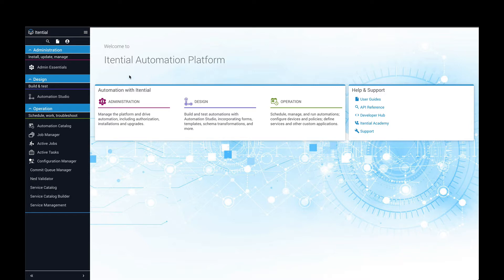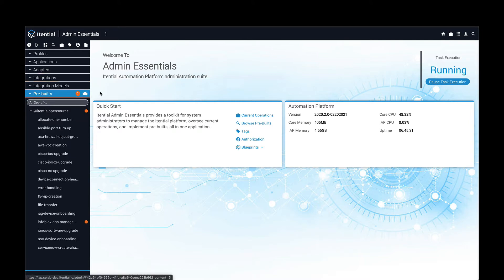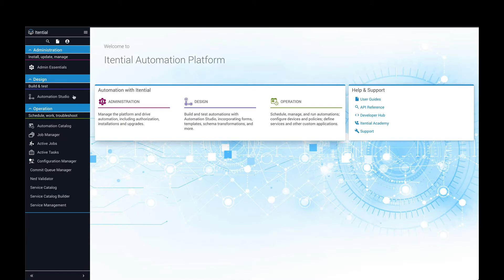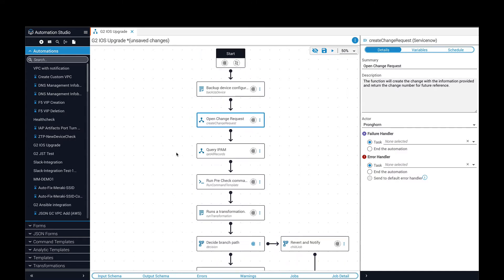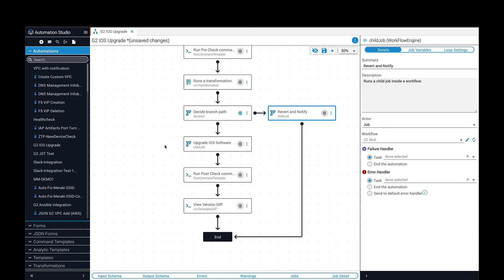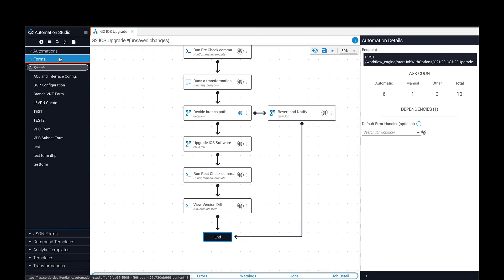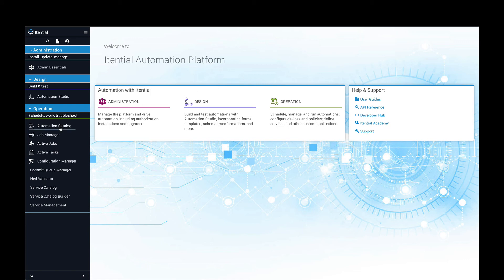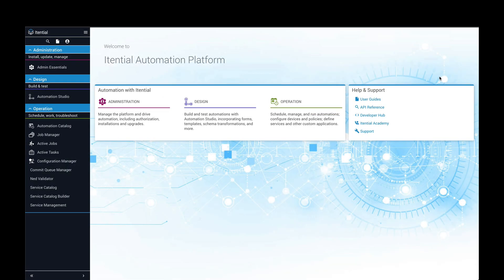Overview & Demo of the Itential Network Automation Platform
Itential is the only scalable automation solution for hybrid cloud networks, allowing teams to easily design and build automations.

Itential is the only automation solution built to support both network and cloud, making it easy for enterprise organizations to maintain network compliance, reduce manual operations, and simplify network management. The Itential Platform is a low-code solution that seamlessly connects IT systems with network technologies for end-to-end network configuration, compliance, and automation.

In this demo of the Itential Platform, learn how to:
• Create end-to-end automation across any network domain from Cloud, IP Services, Network • Applications, Branch/SD-WAN, Data Center, Multi-Cloud, and more.
• Easily build workflows using Itential’s low-code, drag-and-drop Design Studio for rapidly creating visual orchestration workflows.
• Extend automation by integrating to anything in your ecosystem.